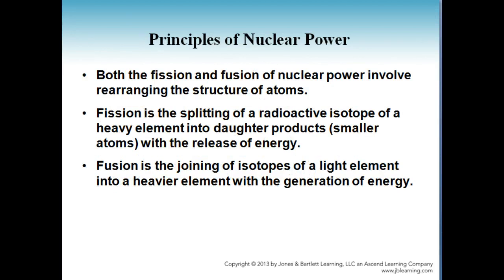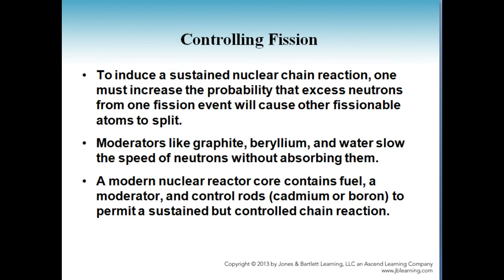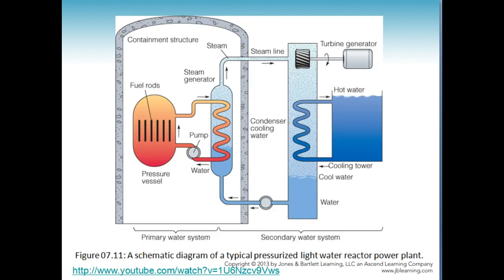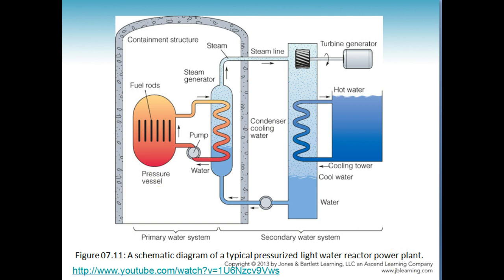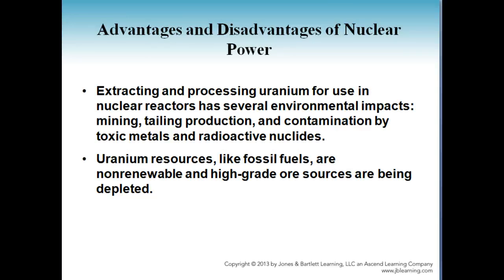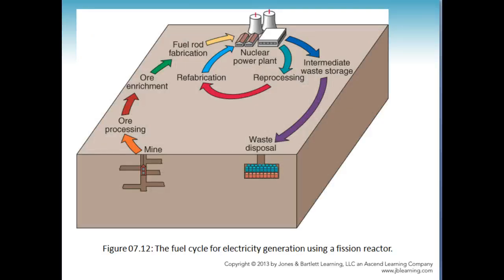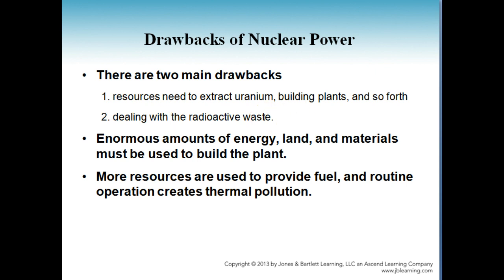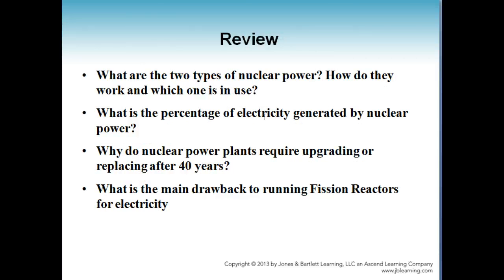env sci chapter 7 video 3